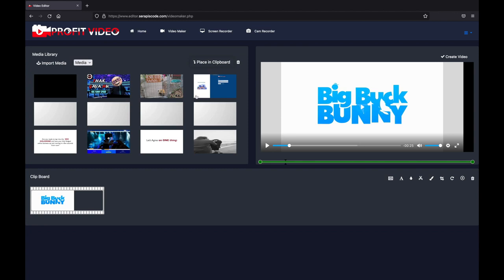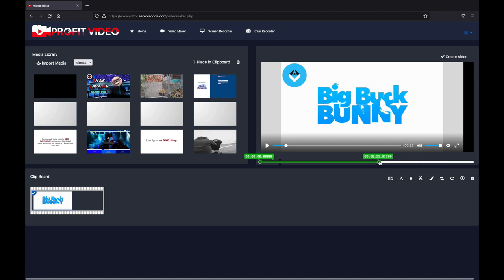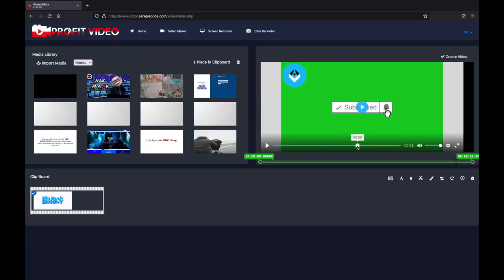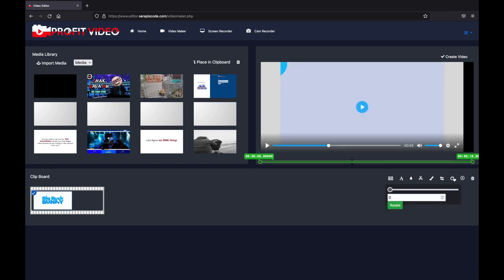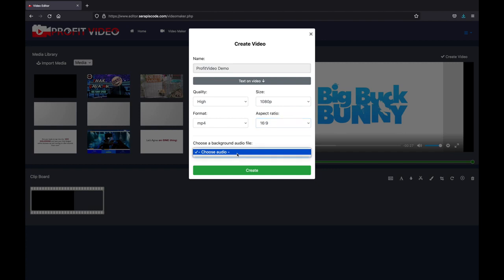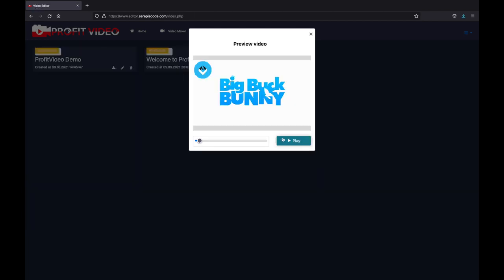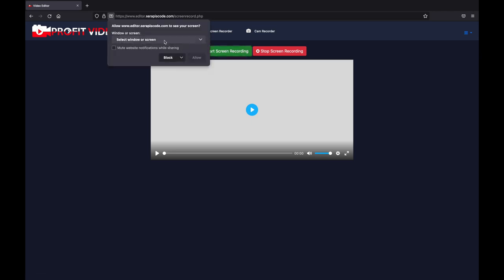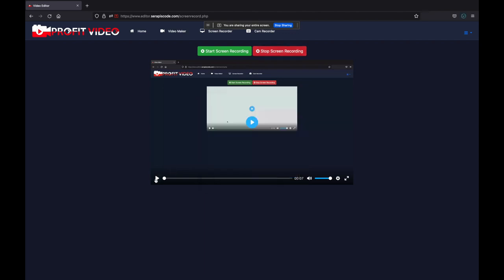ProfitVideo Review Demo - Screen Capture Video Editing Recording Software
ProfitVideo Review

This new video editing software app can be used to create any type of video or presentation for uploading to social media websites such as YouTube and TikTok. Now you can record, screen capture, and edit videos in the cloud within minutes.

It comes with never seen before filters, annotations, transitions, subtitles, and animations which can be customized and used for your own projects or for clients with the commercial license included.